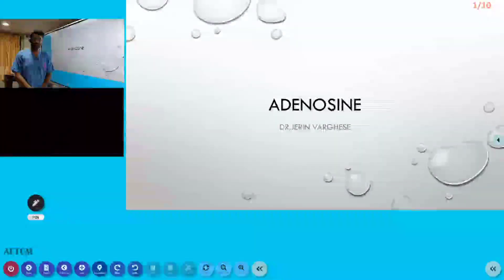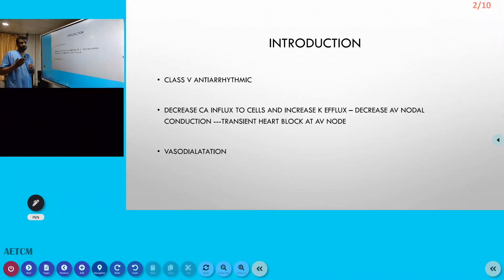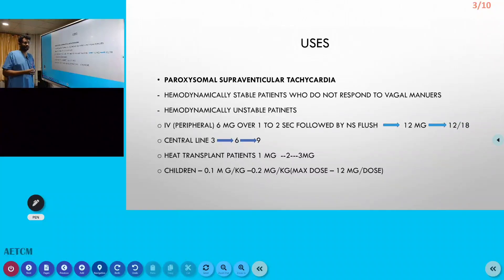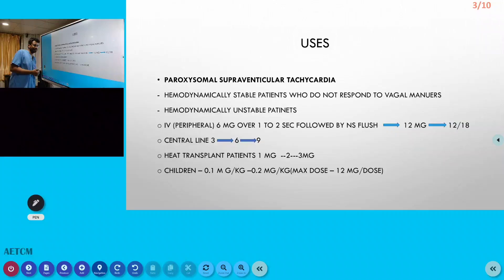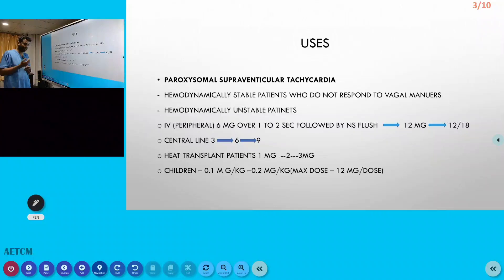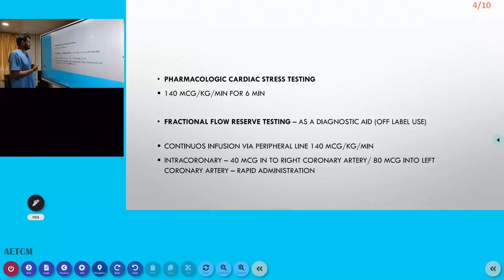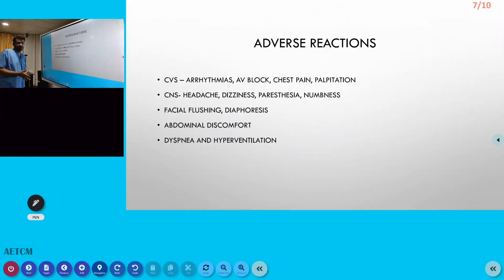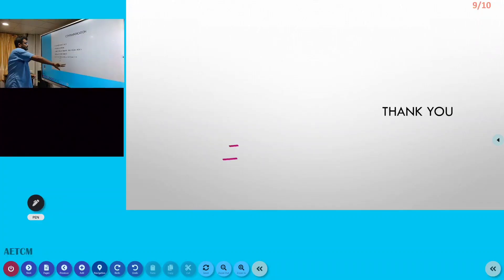Know about Adenosine